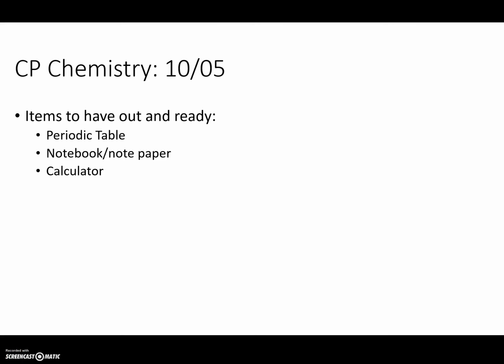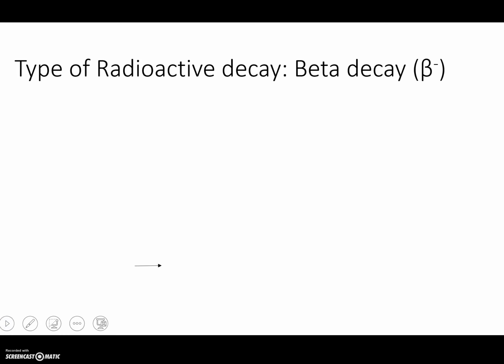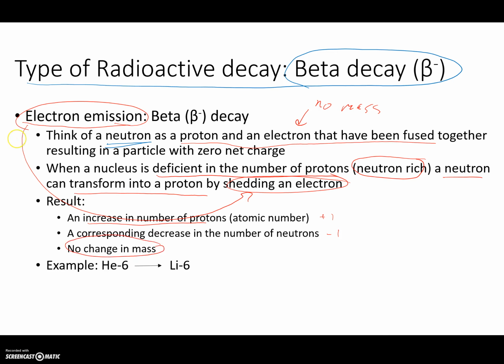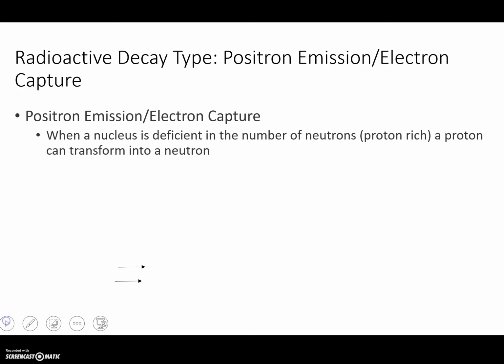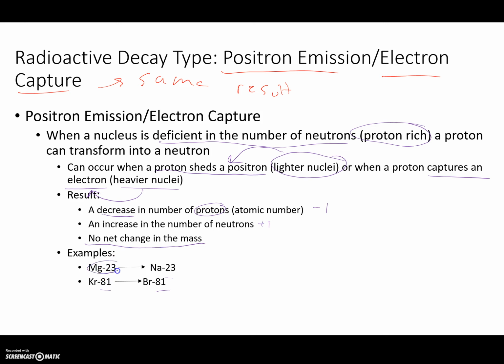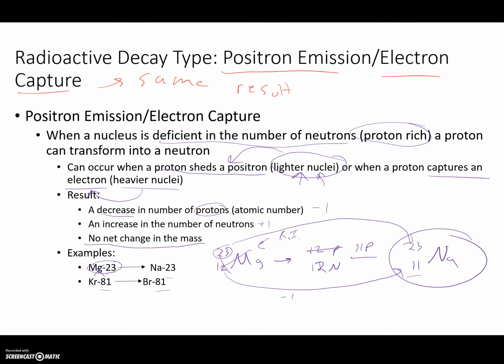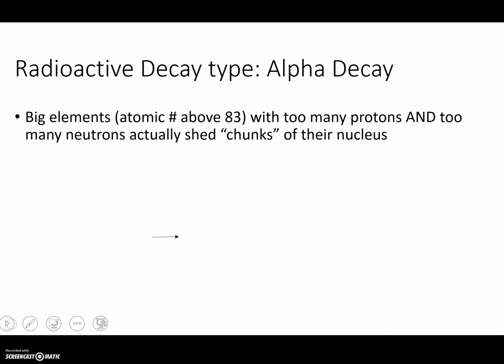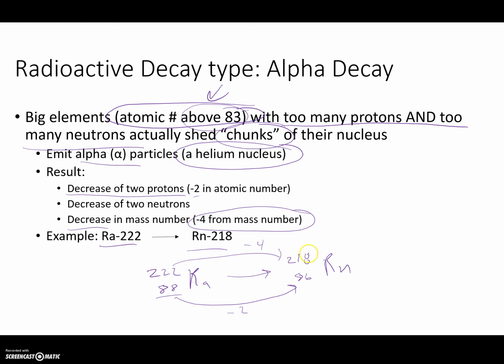Unit 3, Lecture 1